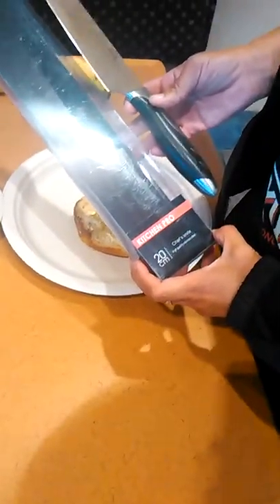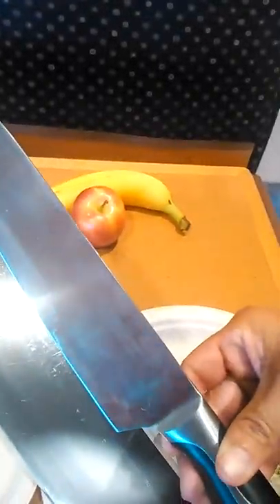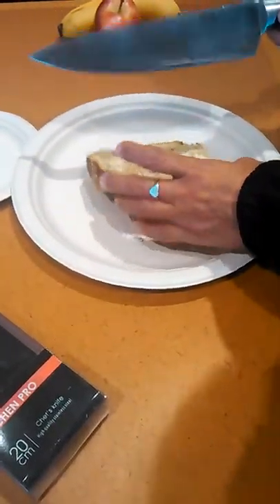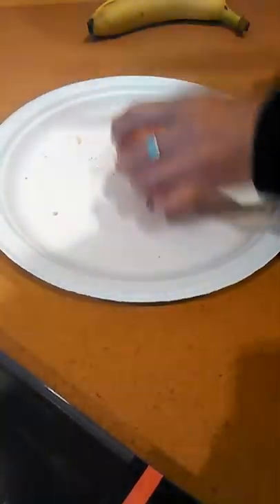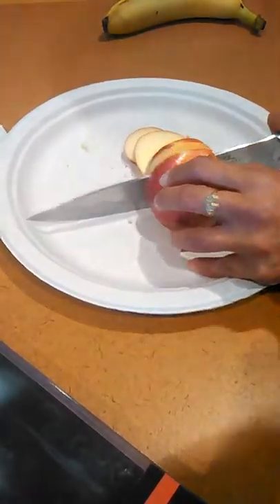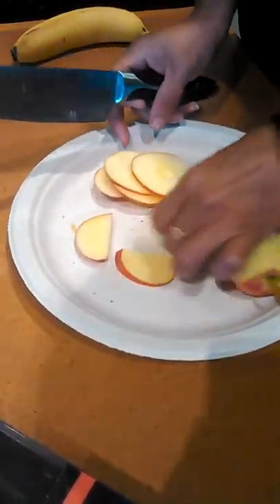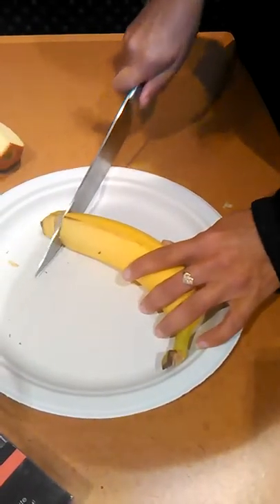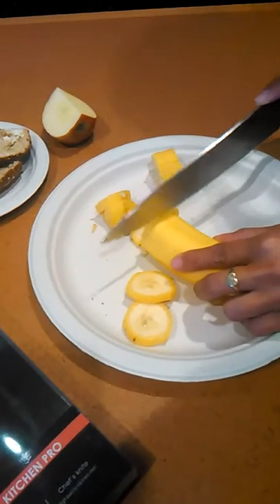Chef Knife for Sushi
Chef knife used in kitchen for Sushi or global chef Japanese or Sashimi Knife
Sold by: Minals Mark
$10.99

Great for Cutting Fruits and Vegetables
This Chef Knife by Minals Mark is a great addition to my new knife collection.  I enjoyed the ease that the knife cut through the banana peel and through the banana.  It also cut the apple in thin and thick slices with ease.  The bagel I cut was toasted and it did not cut through the crust of the bagel but it still had a clean cut through the softer part of the back.  There were no jagged edges on the fruit I cut or the inner bagel.  I can see how this can be described as a sushi or global chef Japanese knife because when cutting sushi clean cuts is extremely important.  I would recommend this to anyone looking to begin or expand their knife collection.  Find it on amazon.
I received this Chef Knife at a discount with no obligation to complete a review.